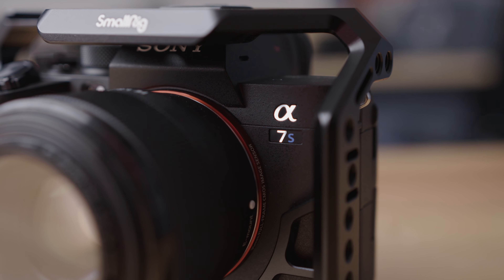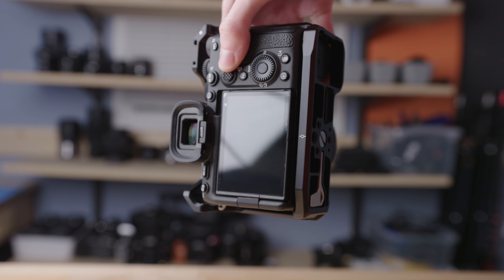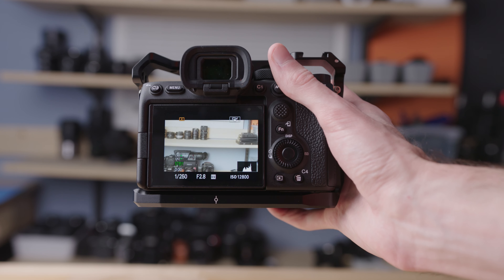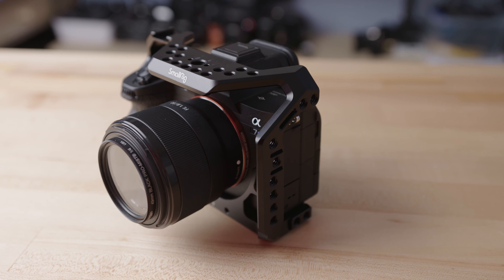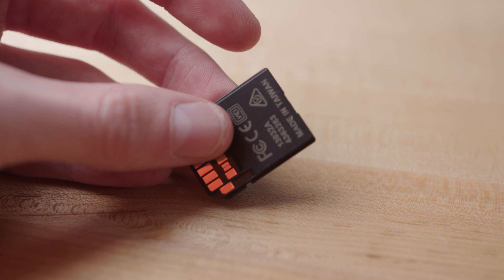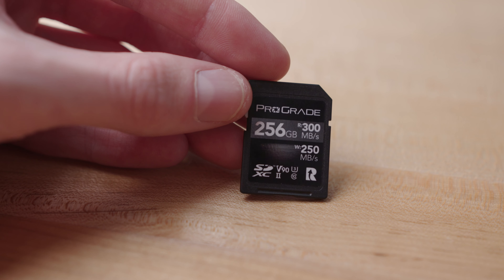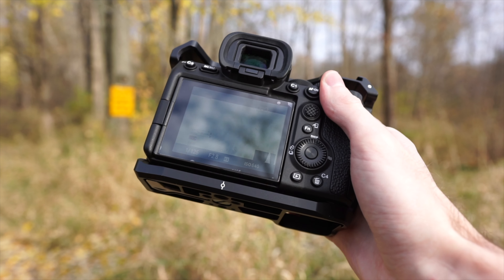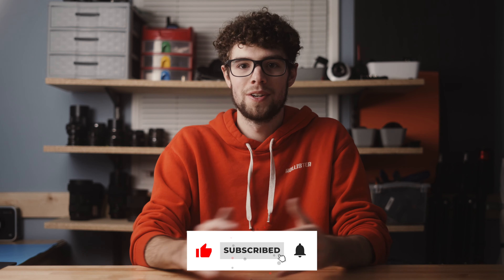3 Things To Know BEFORE BUYING a Sony a7s iii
The Sony a7S iii is a fantastic camera, but there are a few things to know before you purchase it.

Pro Grade V90